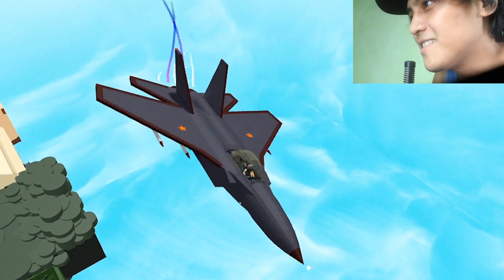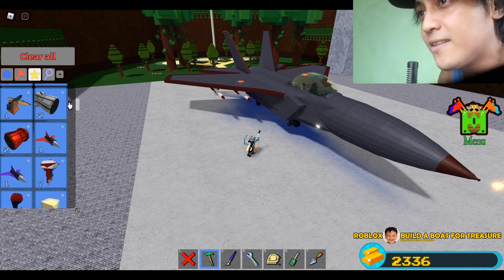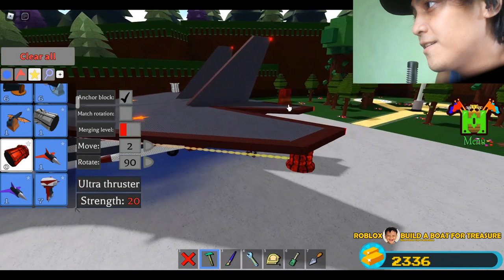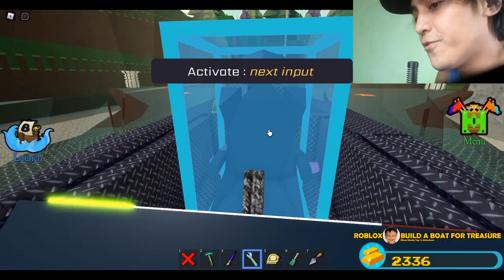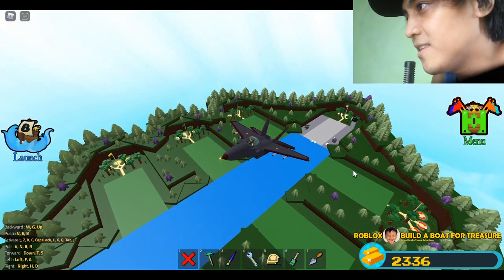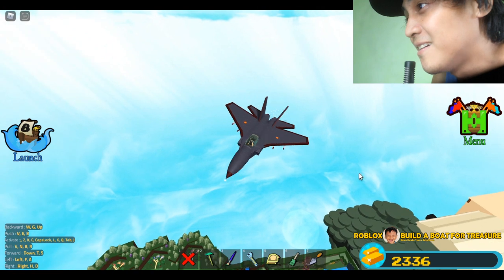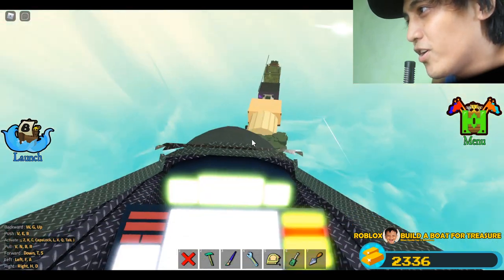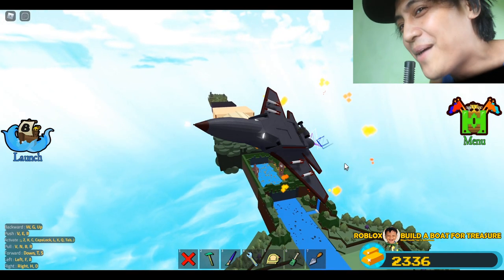TUTORIAL: Thruster (Barrel) Roll! How to Do in Roblox Build a Boat! for Jets, Planes and more!